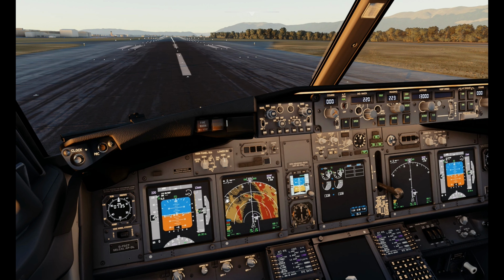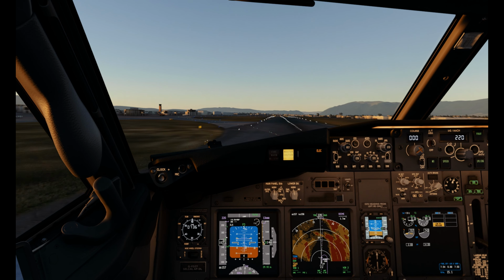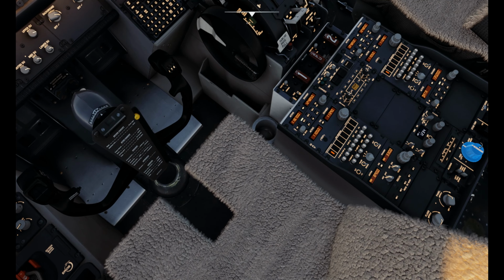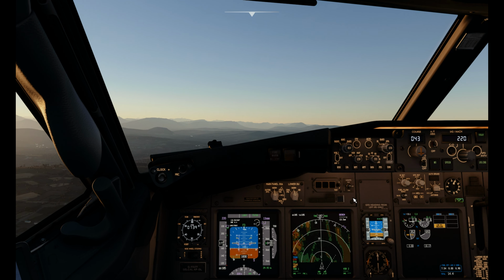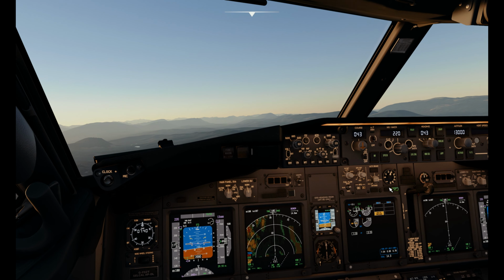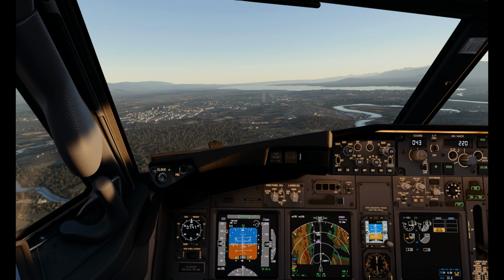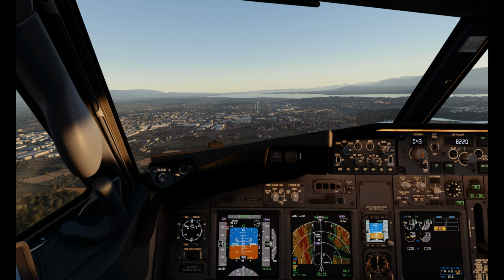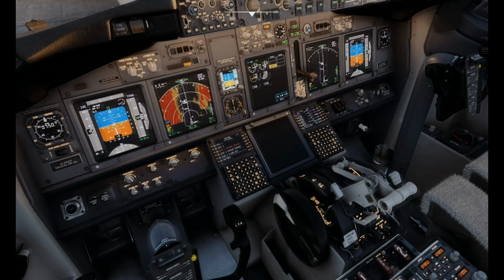Emergency at Takeoff: PMDG 737 Single Engine Failure | MS Flight Simulator Experience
Fly along this departure where we will have engine failure on the rotate call-out, which means we can’t abort the take off! We have to continue, how can a simulator pilot with 10 years experience handle this for the very first time.

We’ll try to turn and land safely again! Fly along this first ever failure attempt for me with the PMDG 737.

ROG Strix G531GV_G531GV
    Dedicated Memory: 5968 MB

-Processor: Intel(R) Core(TM) i7-9750H CPU
     @ 2.60GHz (12 CPUs), ~2.6GHz